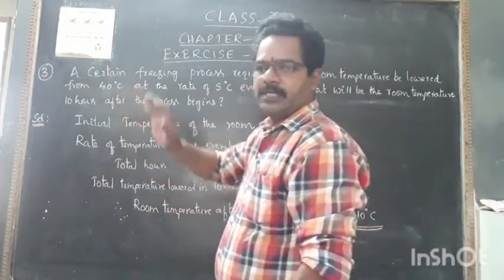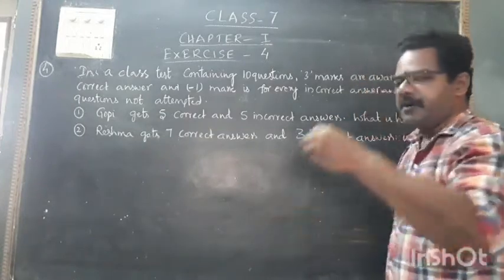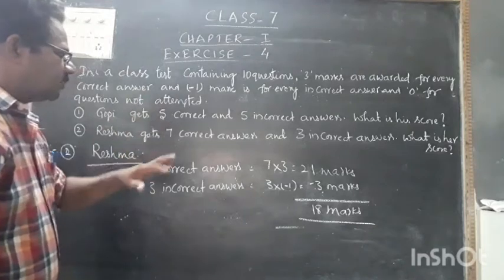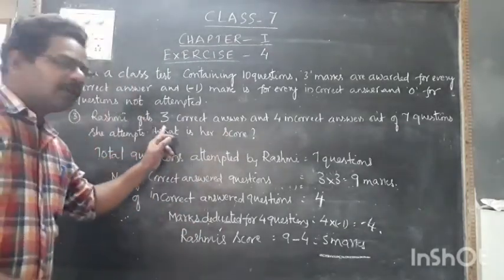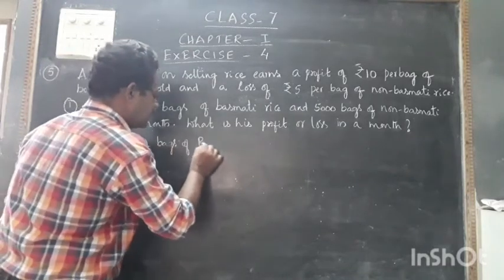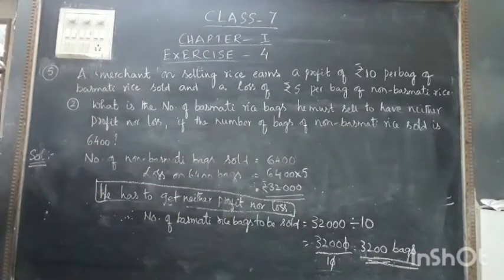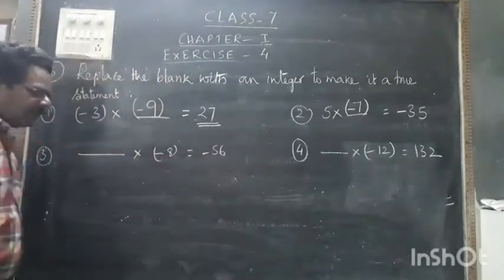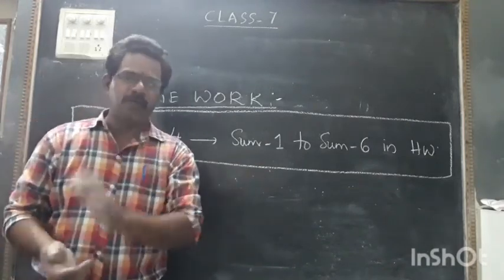class 7 ch 1 part 8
exercise 4 of chapter 1 of class 7